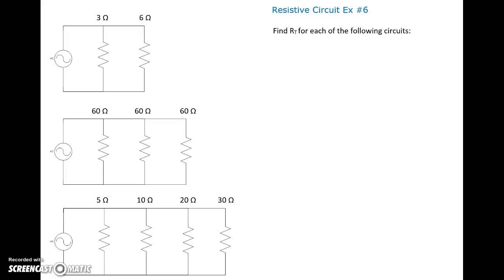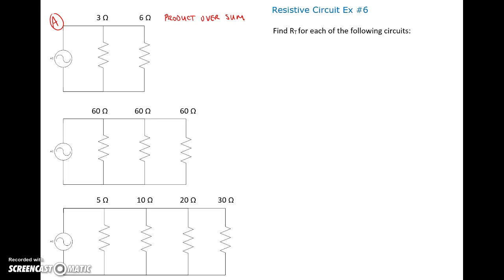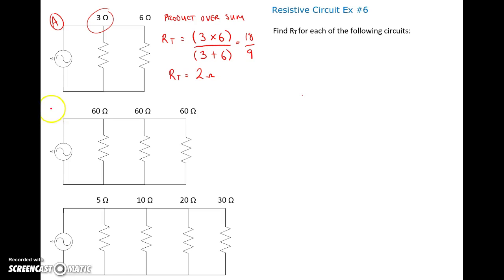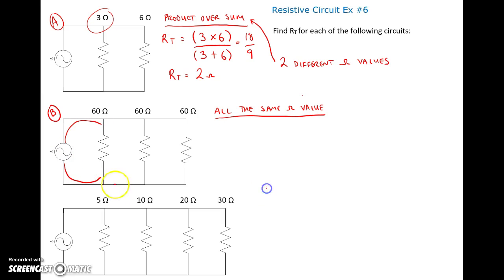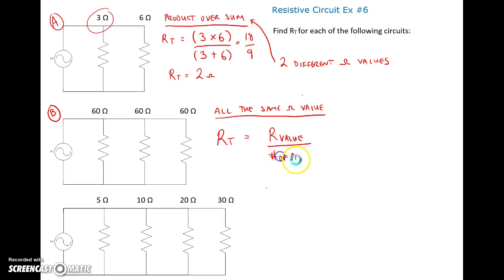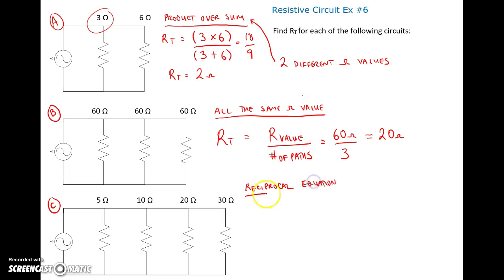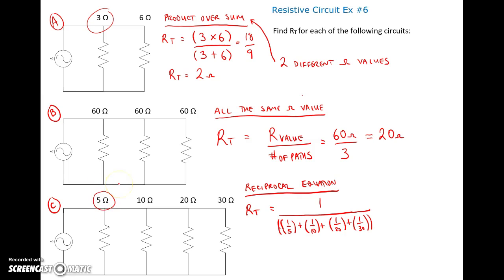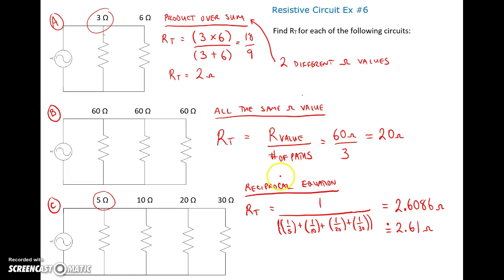Parallel Resistive Circuit #6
This video walks you through the 3 different equations for finding total resistance in a parallel circuit